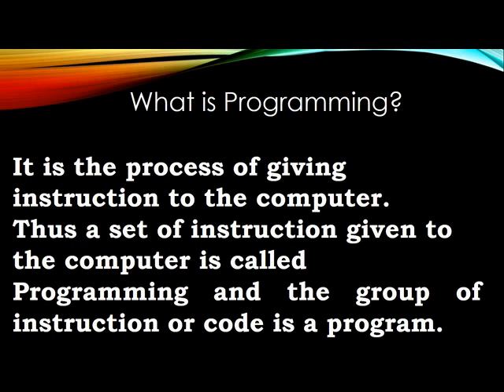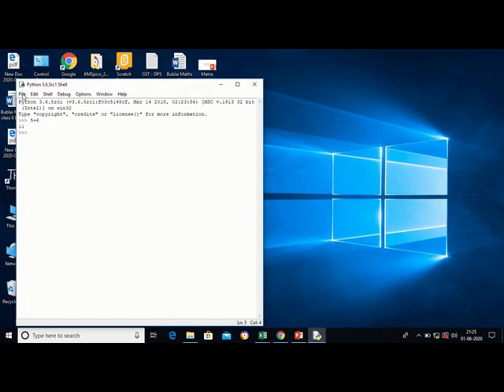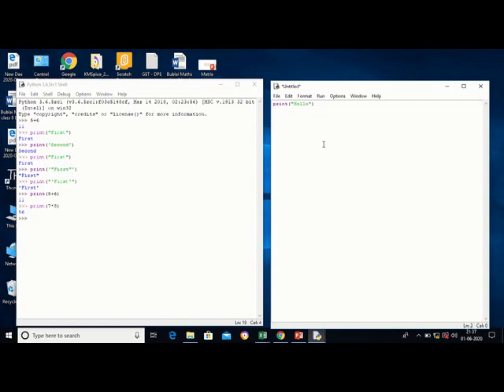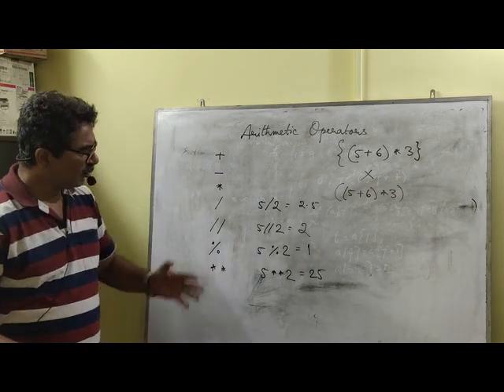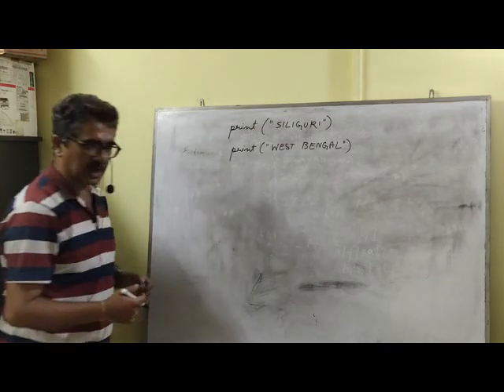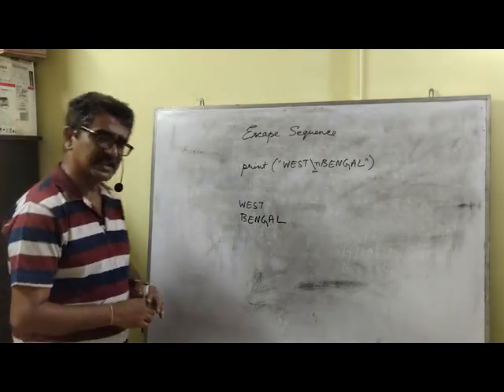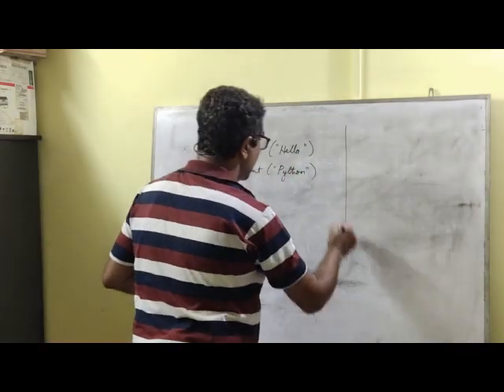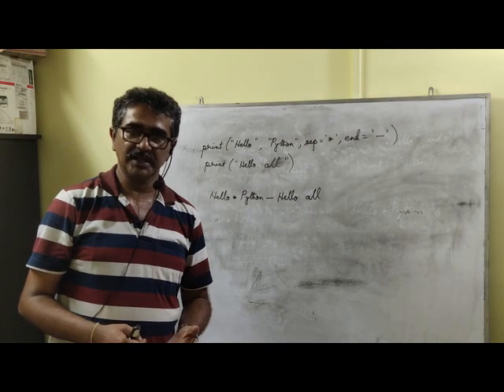Introduction to Python programming Part 1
The most comprehensive way to learn Python within few days. CBSE, Class XI